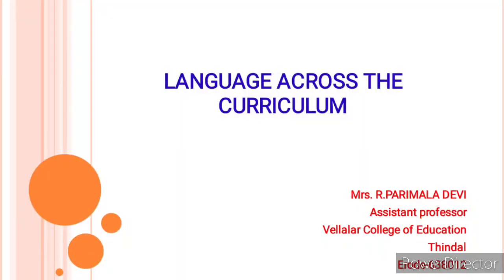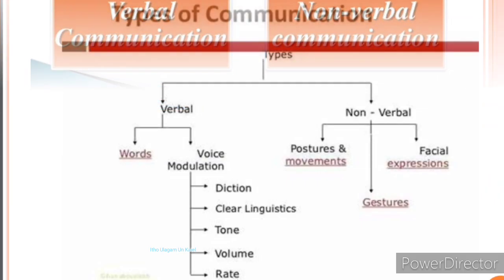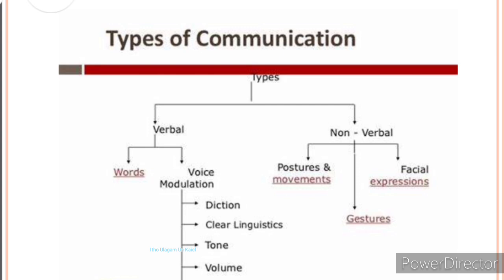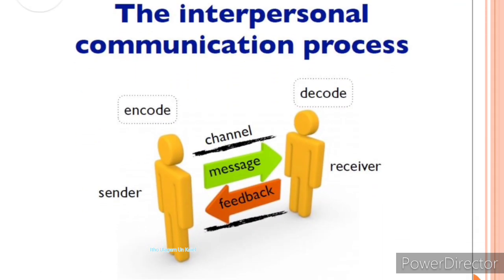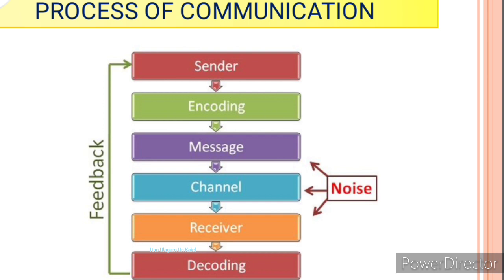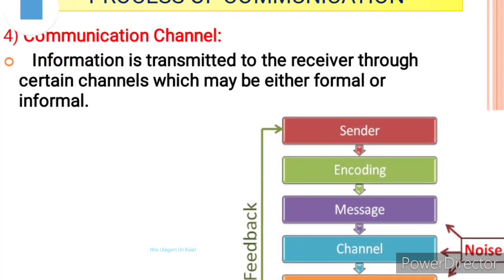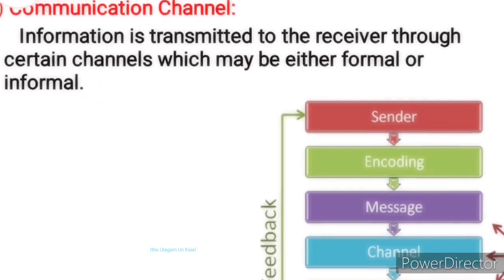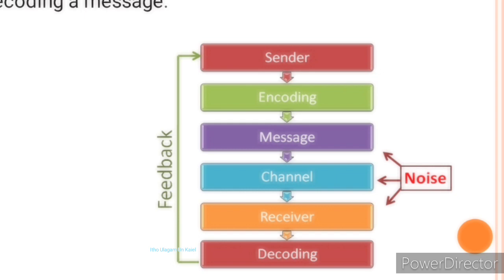Communication Process ||Types of Communication in B.Ed || Language Across the Curriculum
Hello friends Hereafter I will upload B.Ed Curriculum videos in my channel. Keep supporting to grow my channel.